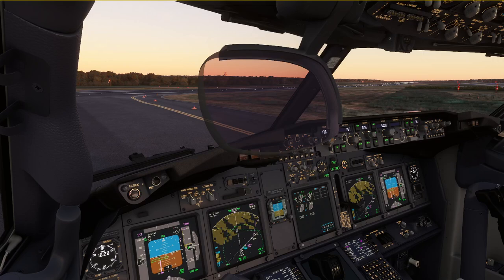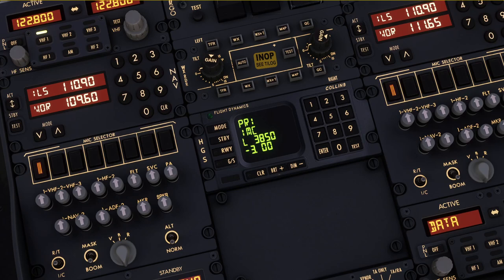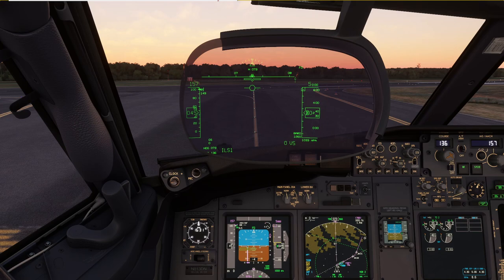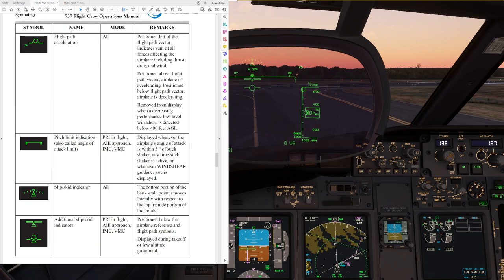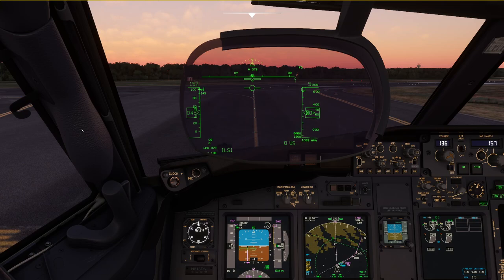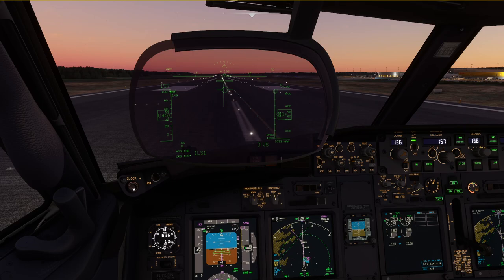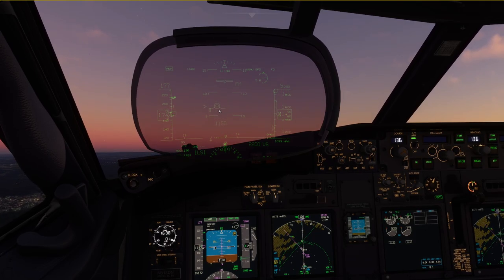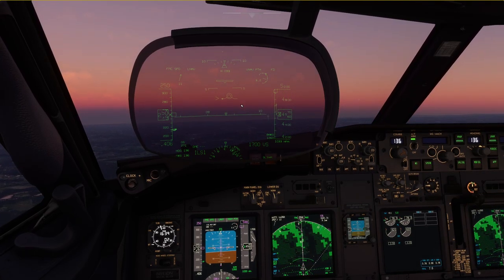Head Up Display Explained: Takeoff | Real Airline Pilot